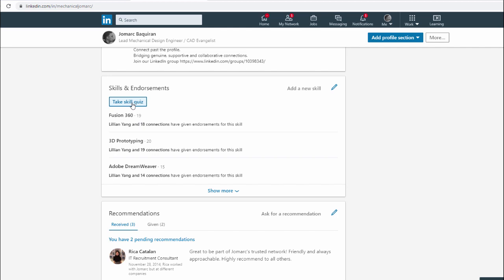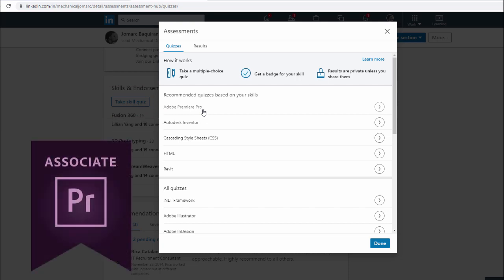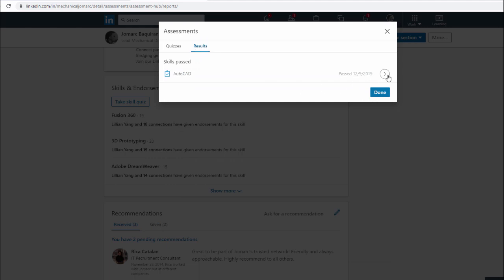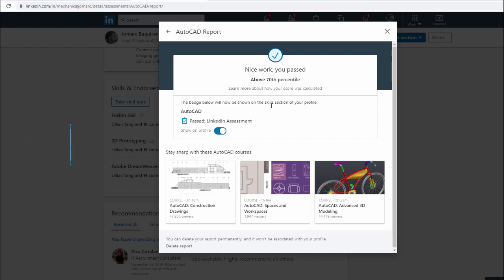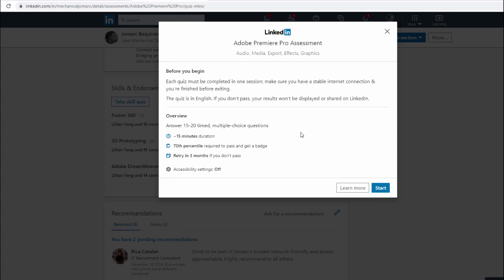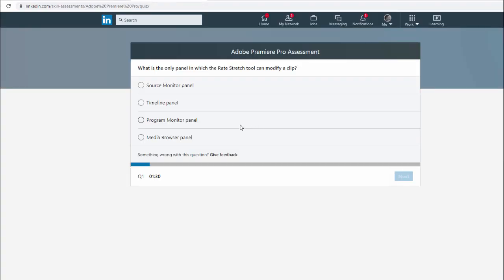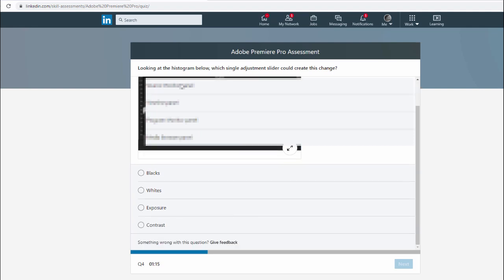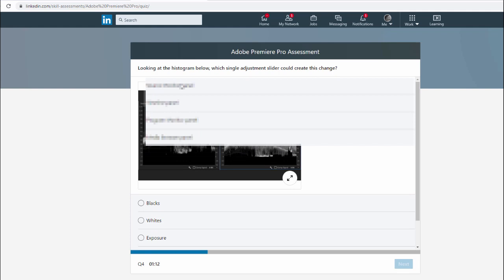LinkedIn Skill Assessment Quiz with Adobe Premiere Pro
Boost your LinkedIn profile and credentials by taking the LinkedIn Skill Assessment. In this LinkedIn tip video I will be taking the skill quiz for Adobe Premiere Pro as in order to prepare for the Adobe Certified Associate in Digital Video Using Adobe Premiere Pro exam.

More about Adobe certification exams.